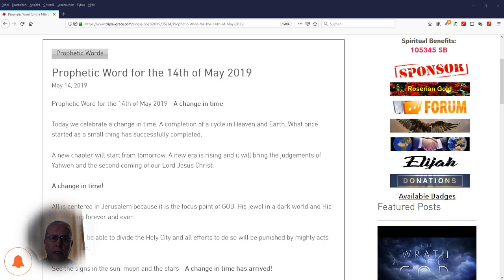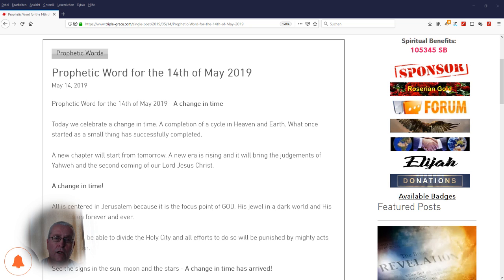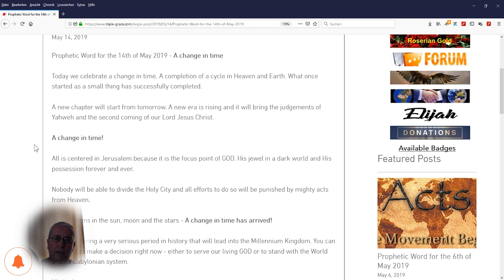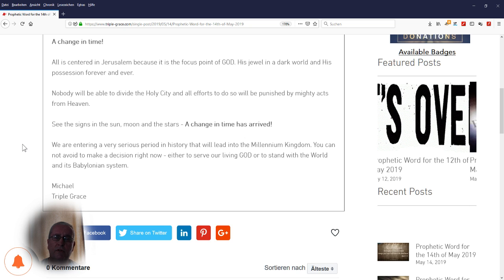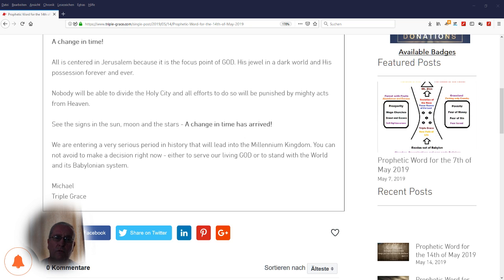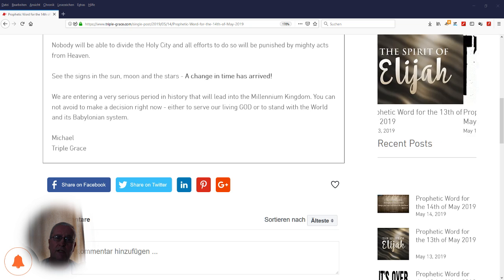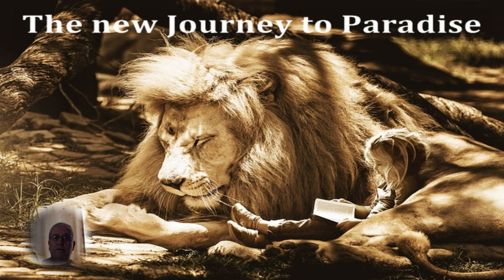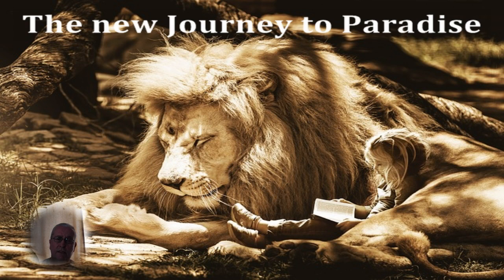Daily prophetic Word - Tuesday 14th of May 2019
Walk with me on a new journey towards the holy mountain of the Lord - Mt. Zion.

Happy Viewing!

Invest
Patrons will have access to extra teachings and special videos

Blessings

Be blessed and embrace the Spirit of the LORD!

Michael